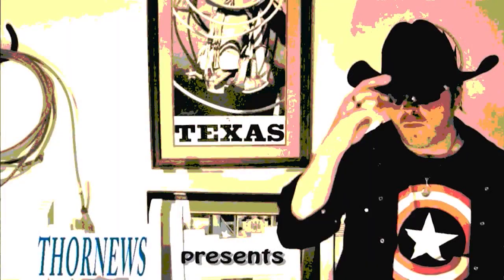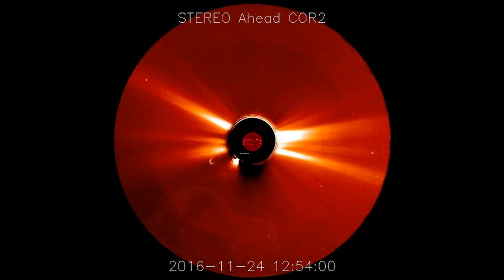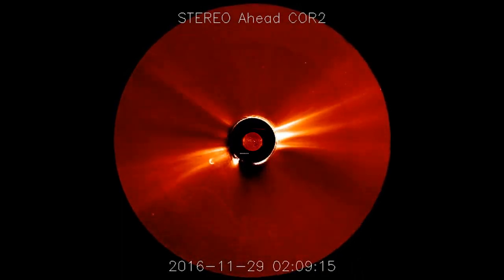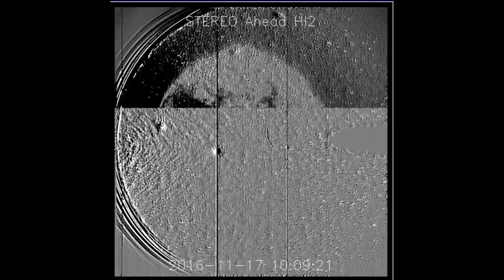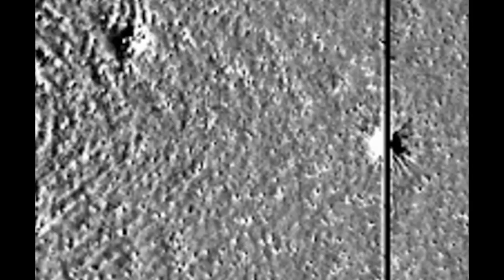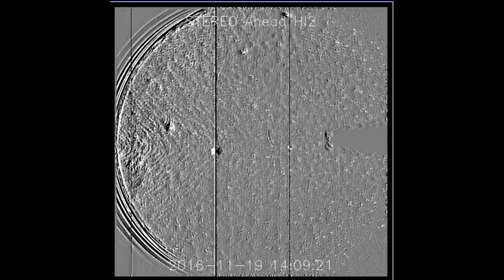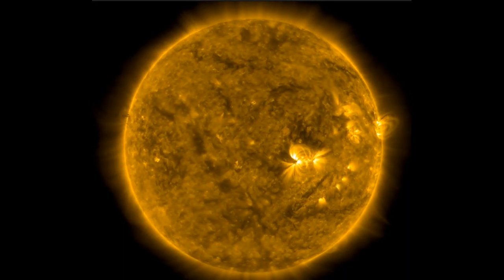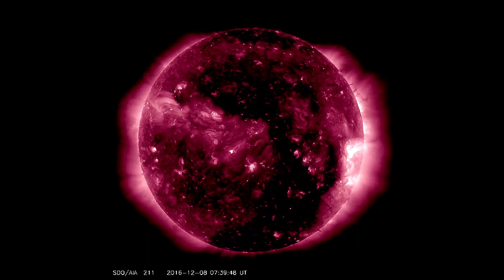The Sun is as Weird as the Weather. Let's observe!